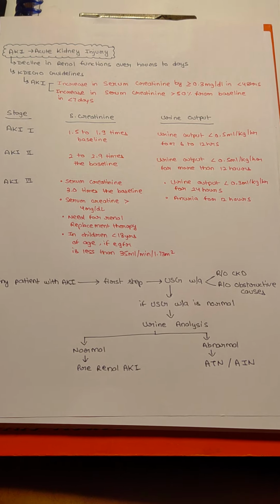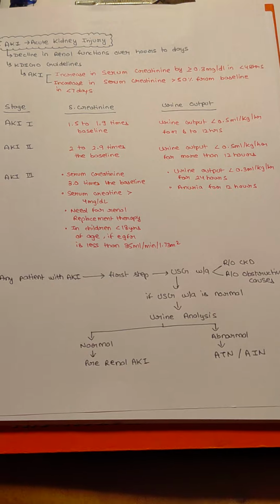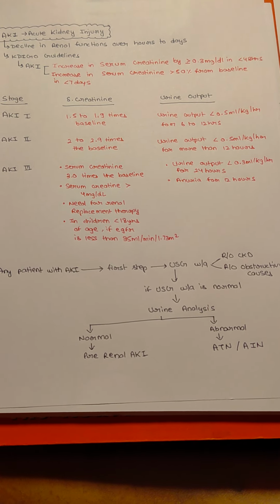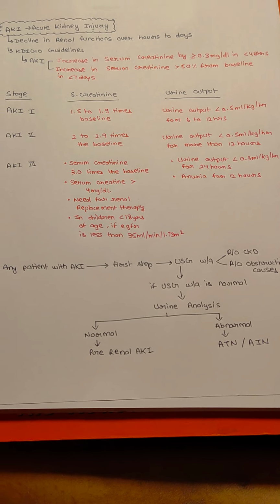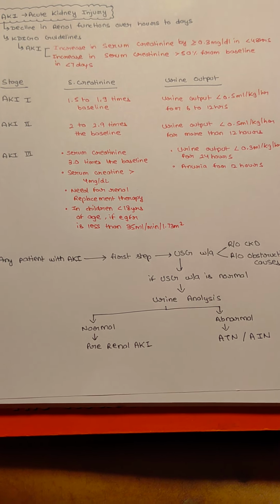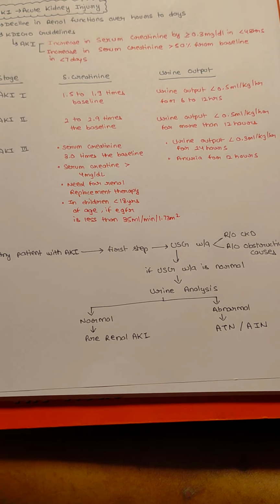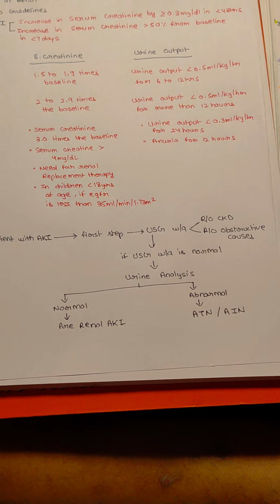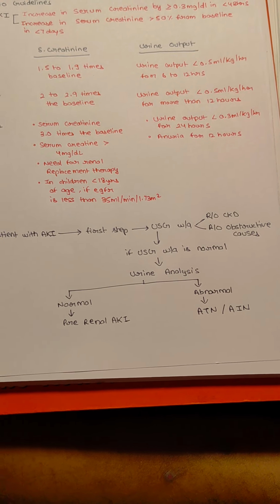AKI - Acute Kidney Injury (ICU Insights)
Welcome to the second video of ICU insights series.